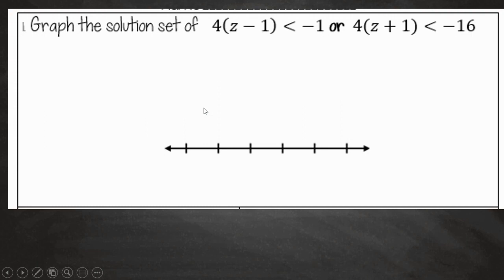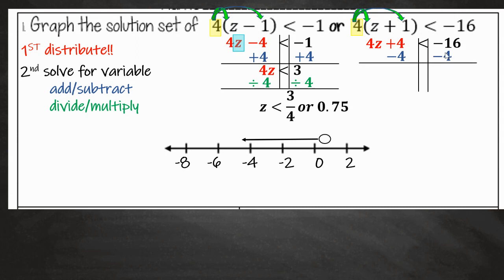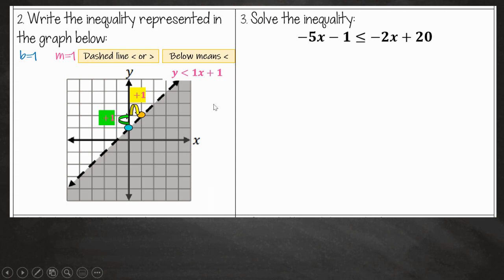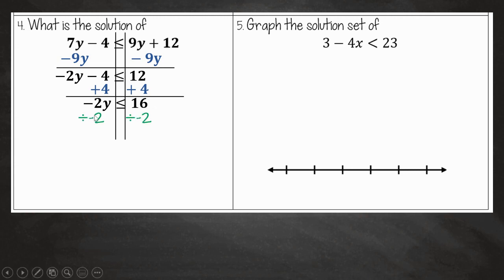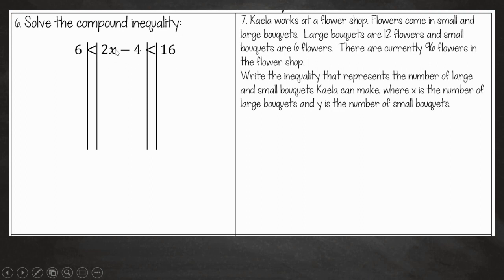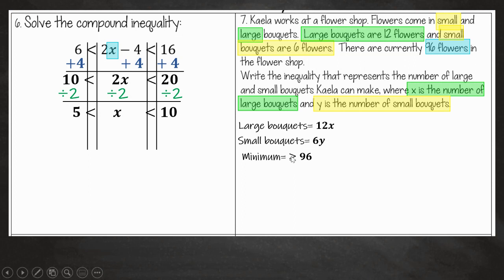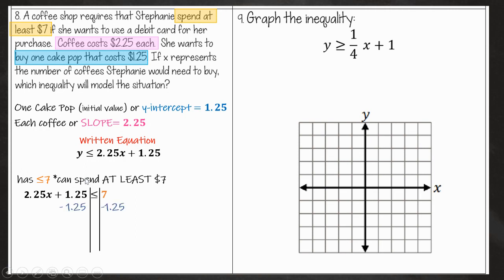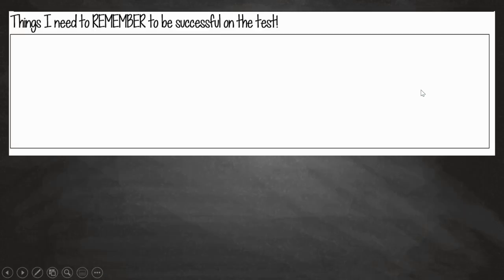Module 5 Study Guide